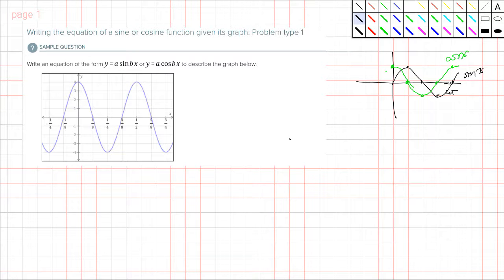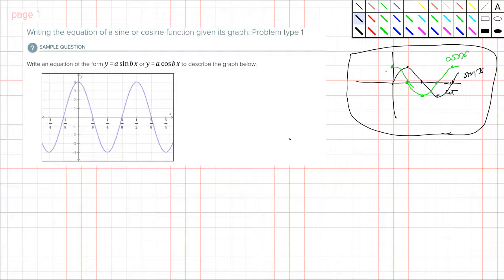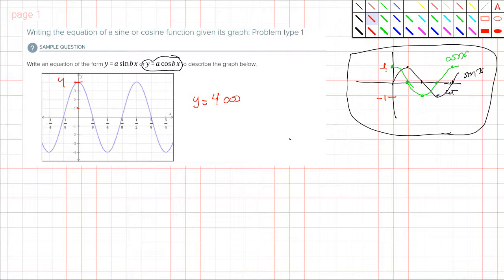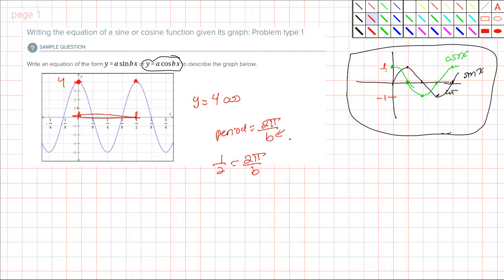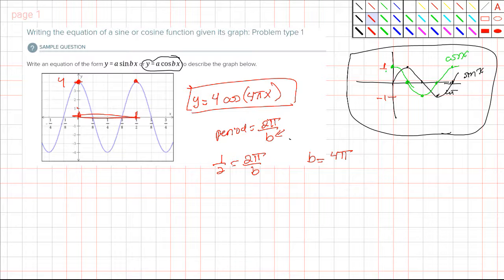Writing the equation of a sine or cosine function given its graph: Problem type 1